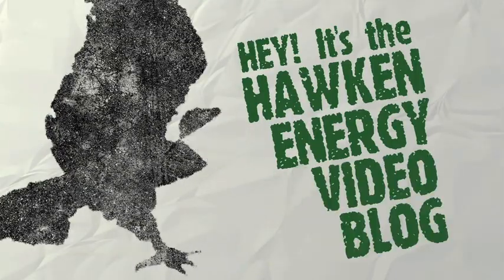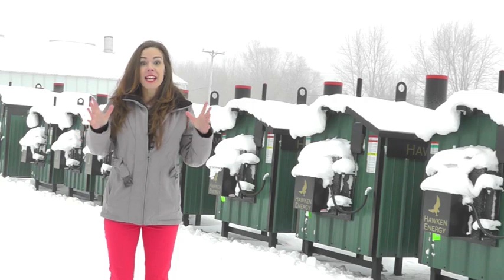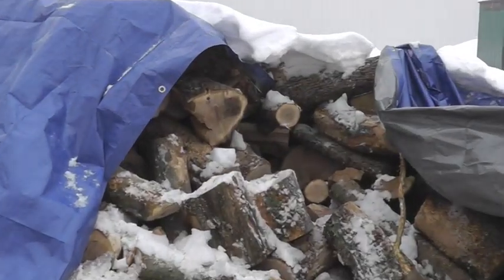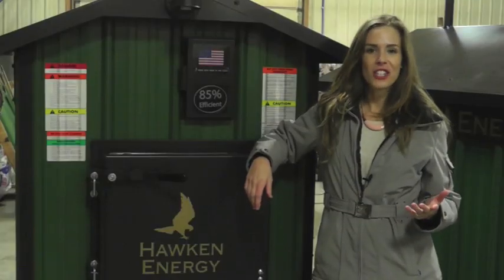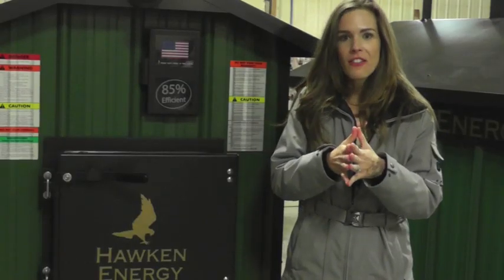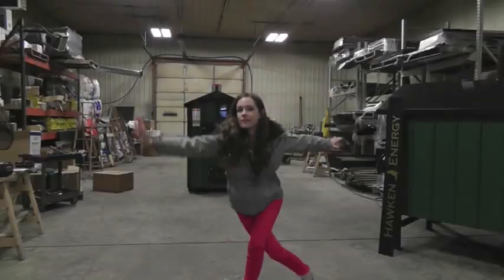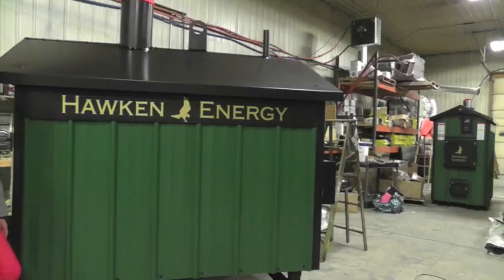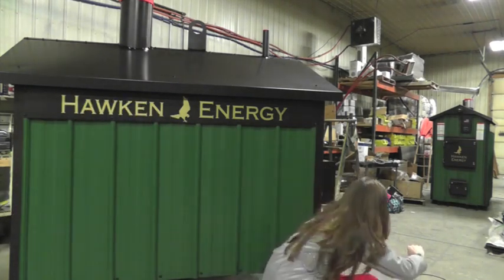Frozen? 3 Reasons to Keep your Furnace ABOVE 140 Degrees!!!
Here are 3 reasons why the temperature of the water in your outdoor wood furnace really DOES matter  in the long run...